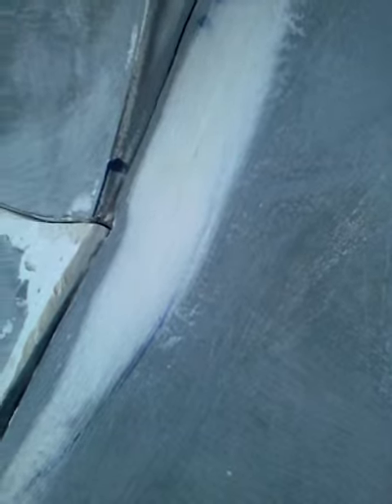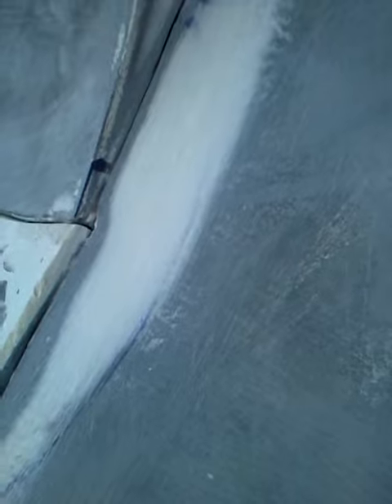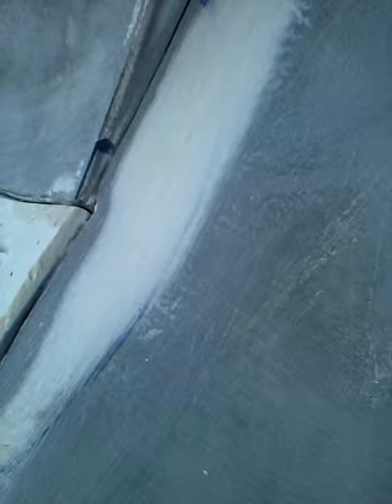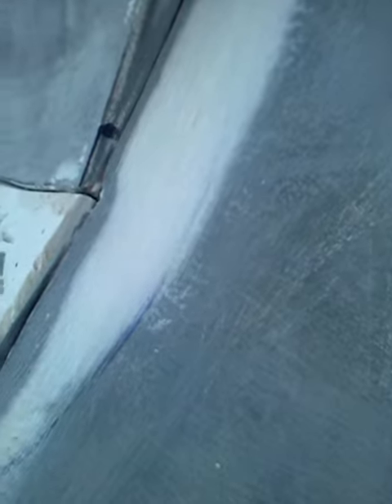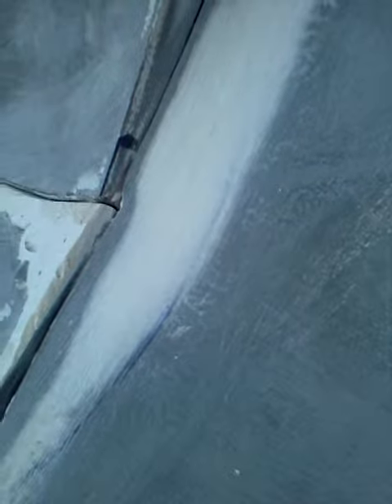joining mould sections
Quick update video on how the panels of my mould are matching up on the Flame garden sculpture. It is essential to make them flush and fill them accordingly to reduce the amount of post cast finishing